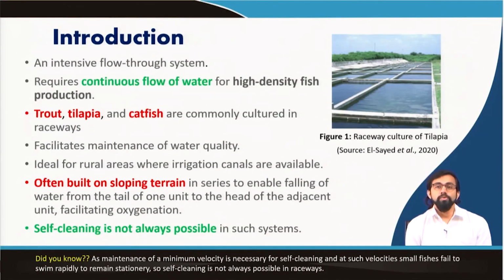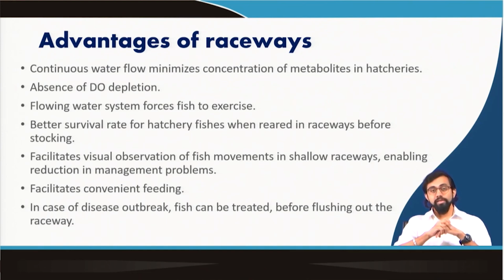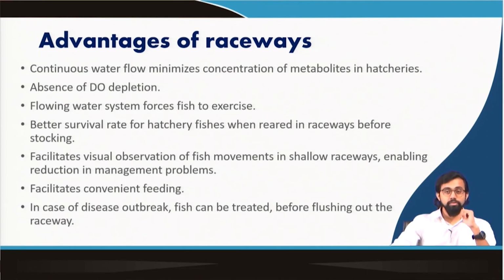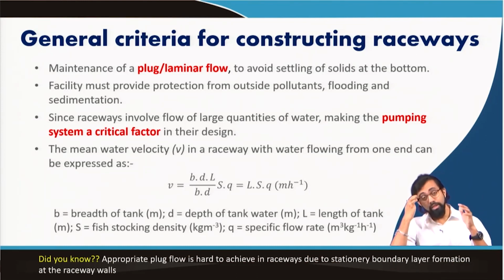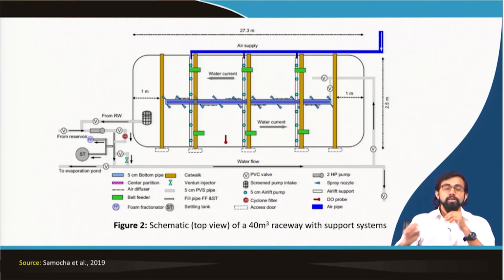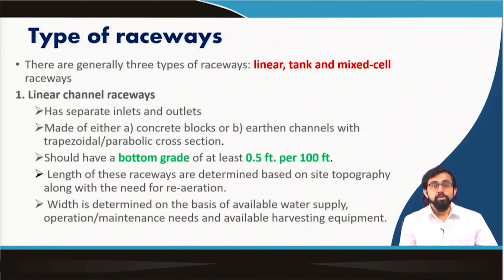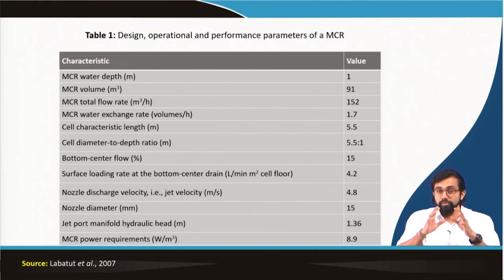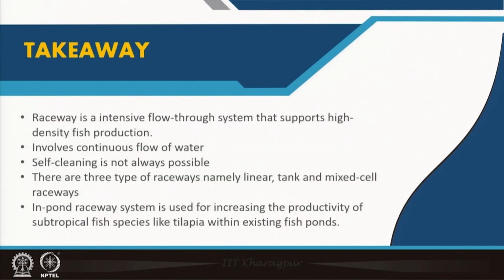Raceway culture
Subject : Multidisciplinary